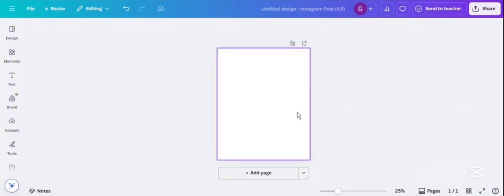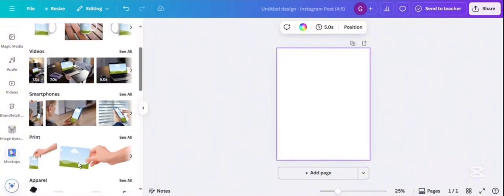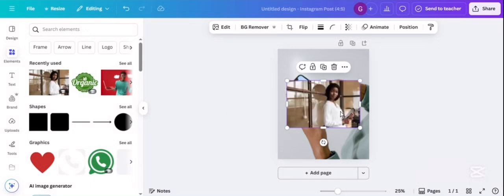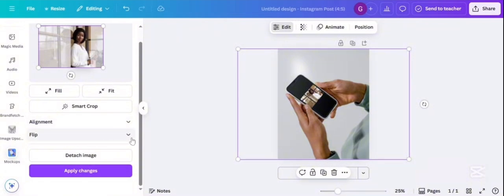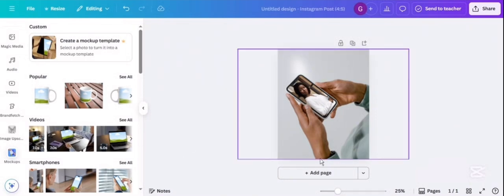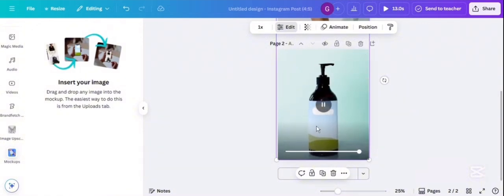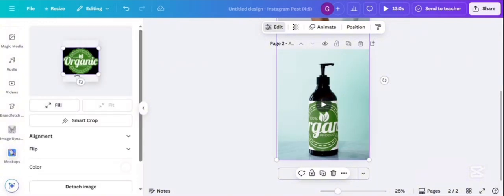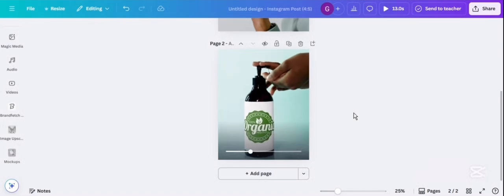How to Create Realistic Mockups in Canva Using the Mockup App (Beginner Friendly!)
Want to showcase your designs like a pro? ✨
In this video, I’ll walk you through how to use the Mockup app in Canva to easily create stunning and professional mockups for your digital products, brand assets, packaging, social media posts, and more!

Perfect for content creators, designers, and small business owners who want to elevate their visual presentations without needing Photoshop!

💡 What You’ll Learn:

* How to access the Mockup App in Canva
* Step-by-step process to add your designs into mockup frames
* Creating mockups for laptops, phones, books, frames, and more
* Best tips for positioning, resizing, and customizing mockups

🎯 Whether you're creating a client presentation, selling a product, or building your portfolio—mockups help bring your designs to life.Let me show you how to do it with just a few clicks in Canva.